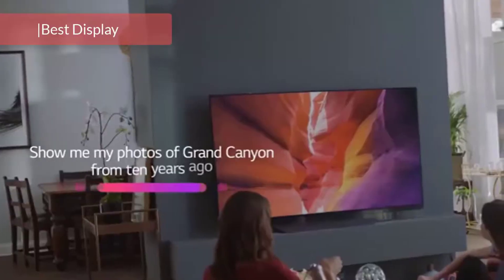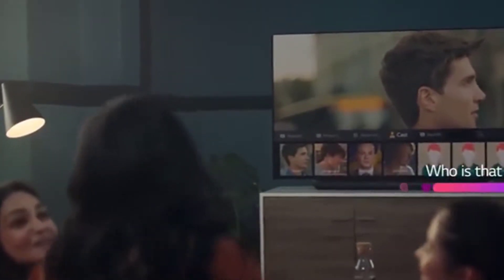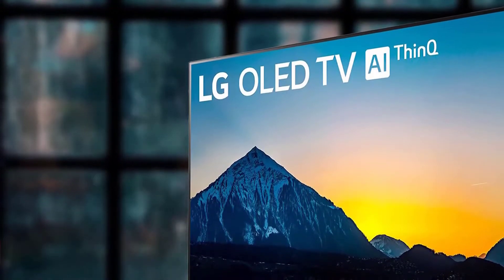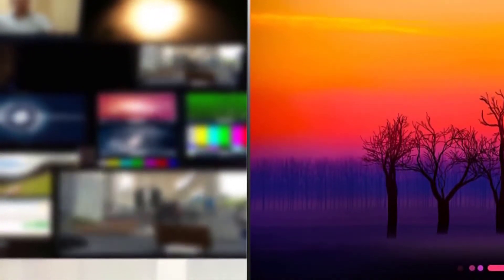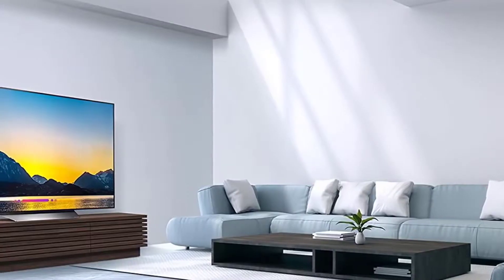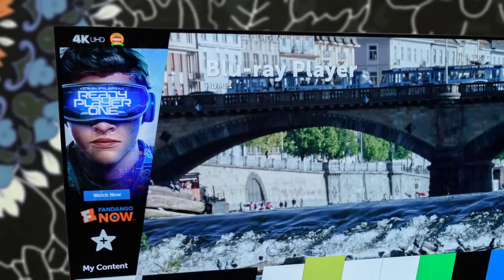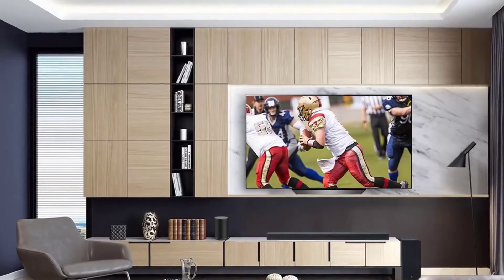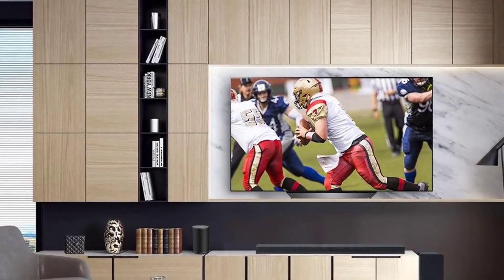LG Electronics OLED55B8PUA 55" 4K Ultra HD Smart OLED TV Review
Check Out Price & Info: